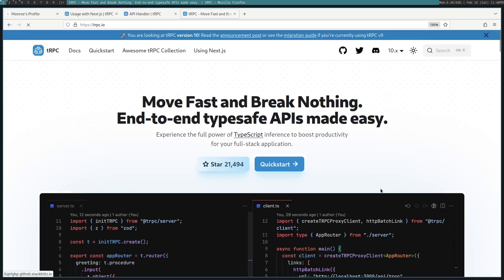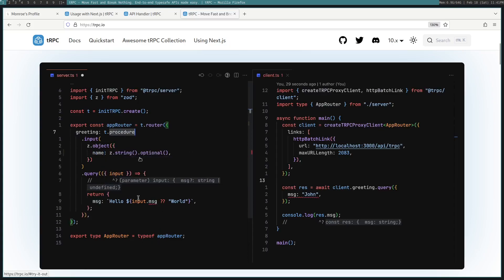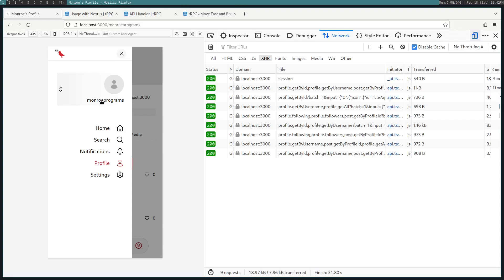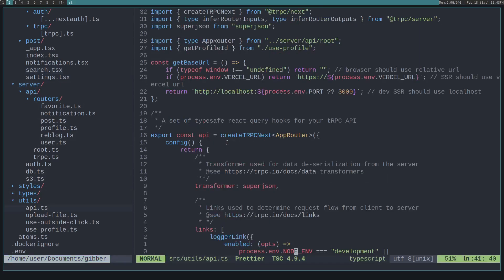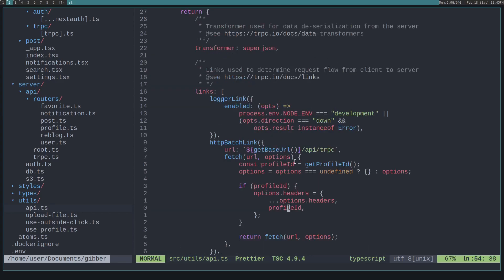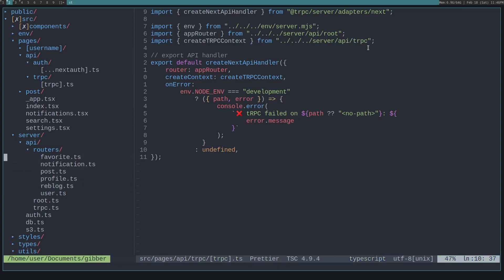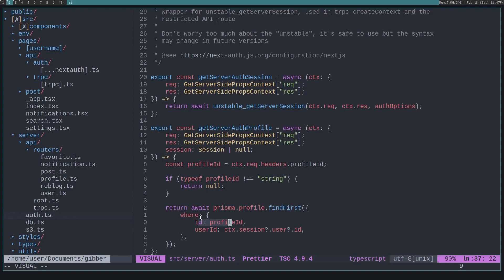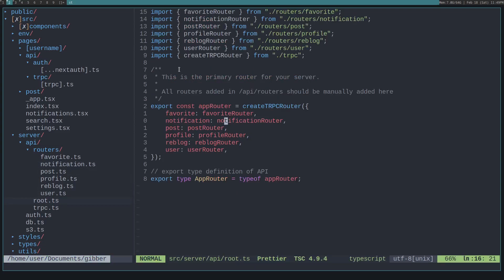How tRPC works in complex apps